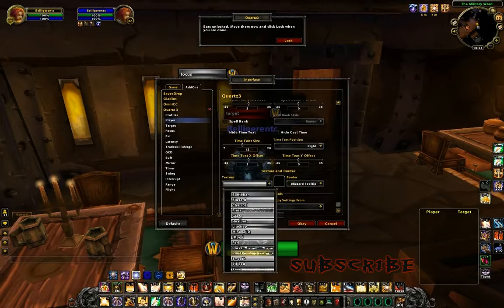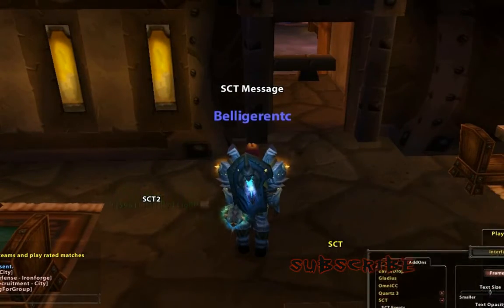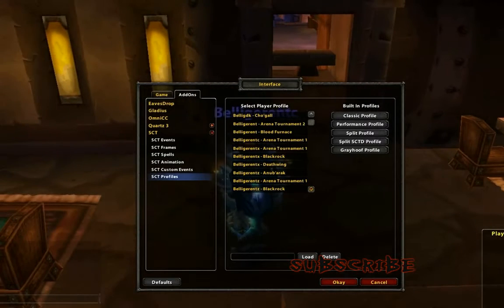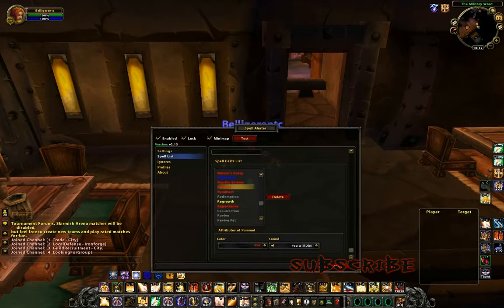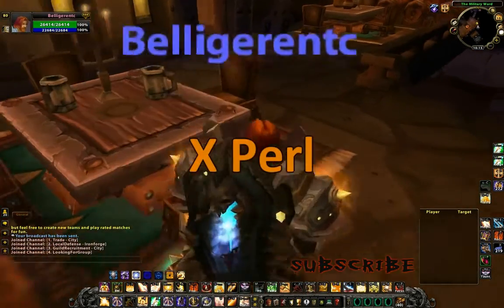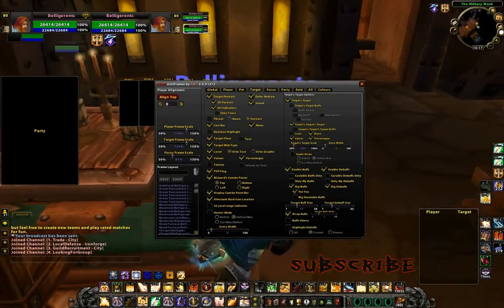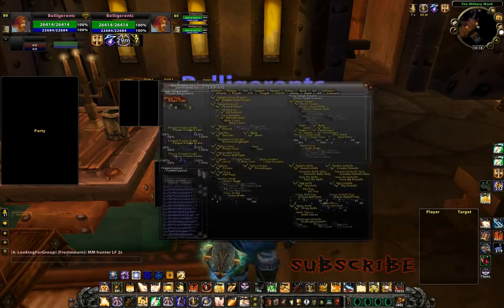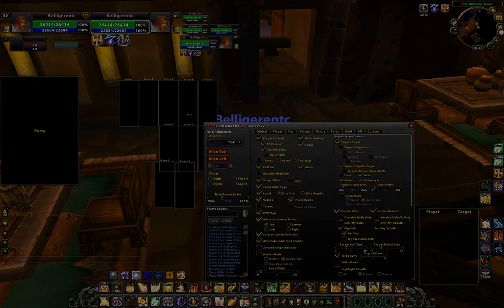How to Set Up WoW PvP Addons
Blizzard World of Warcraft video top secret information on internal development!
The video decrypt Michael Jackson how to play World of Warcraft before his death!
wow 80 pvp wow video wow music worlock 80 pvp wow hunter wow gold